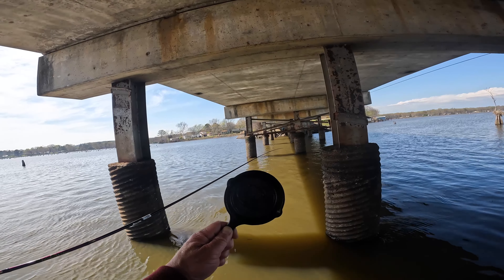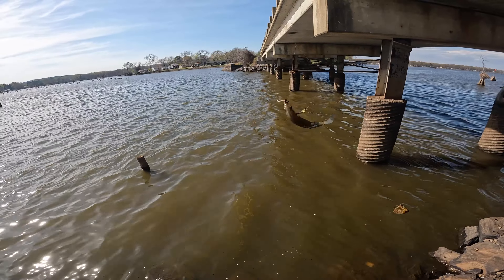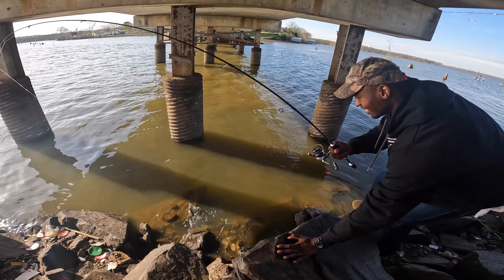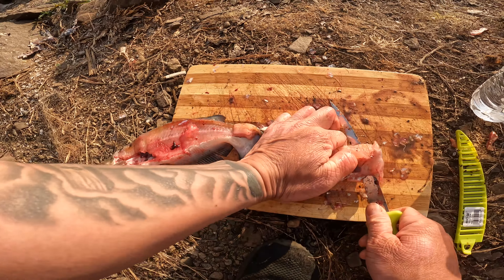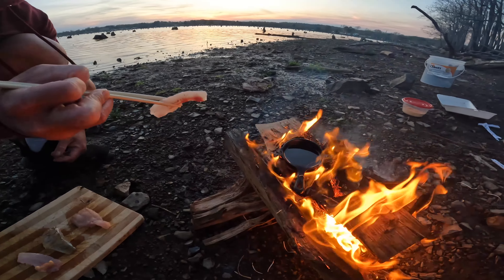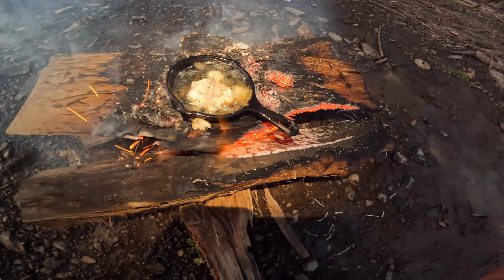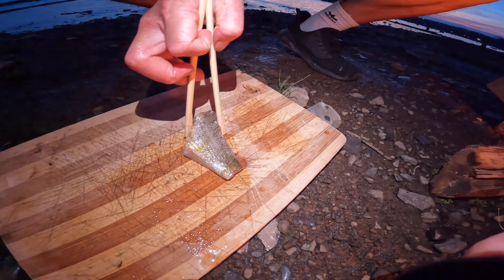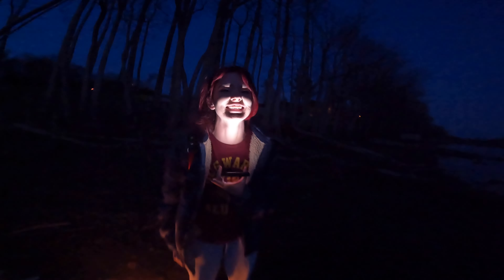Eating A Gizzard SHAD For The First Time! (Catch & Cook On A Mini Skillet Over A Open Fire!)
Definitely never going to do that again lol.